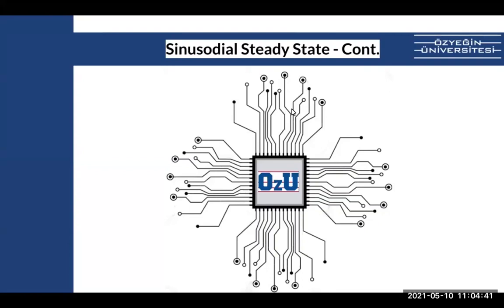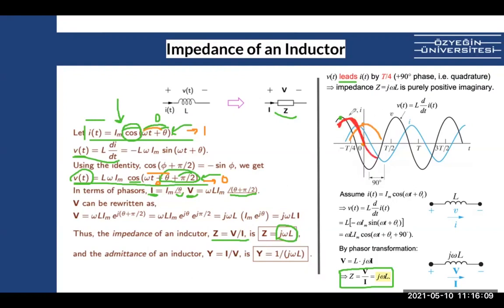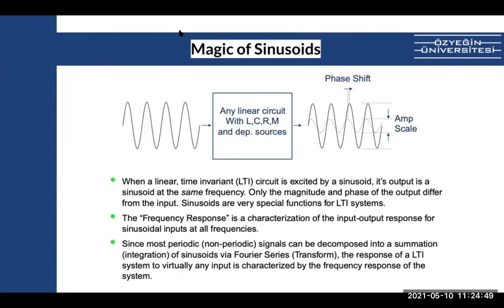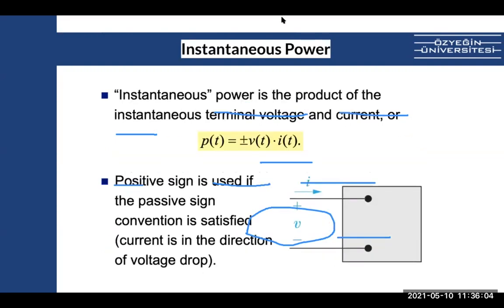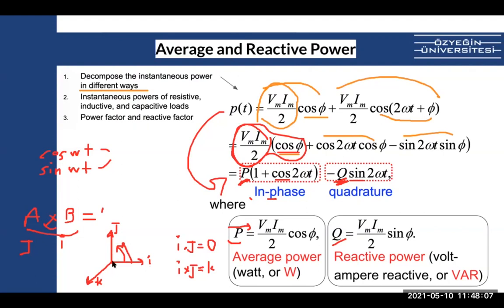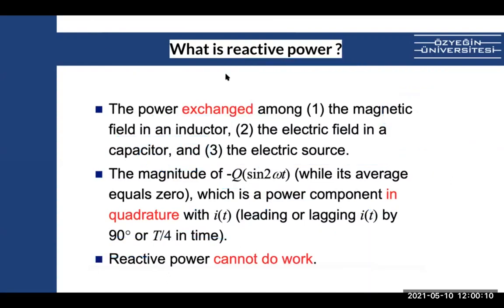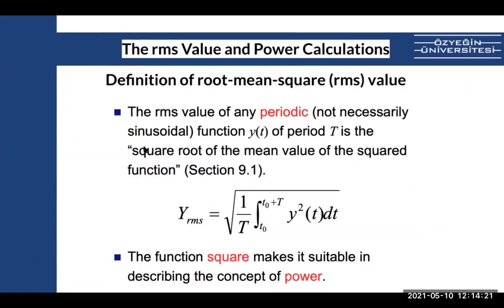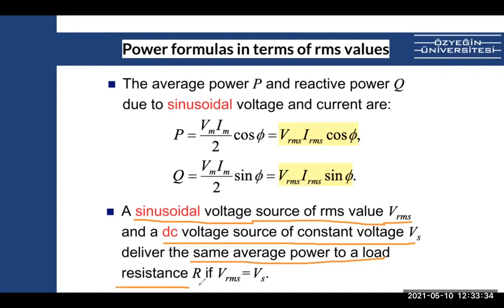EE202 Sinusoidal Steady State part 3 - Steady State Power